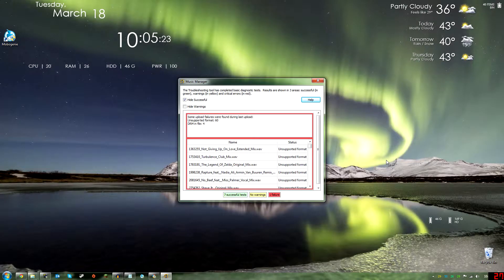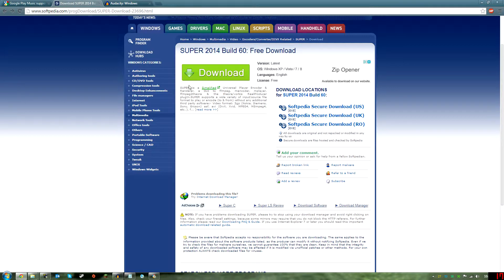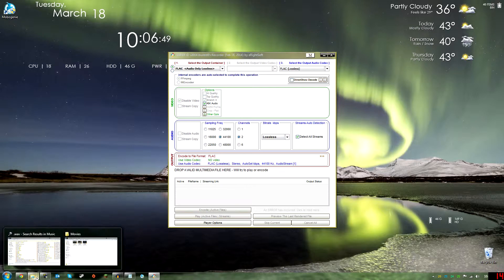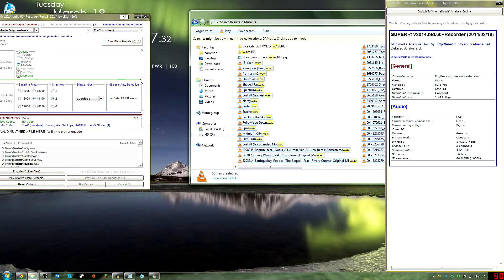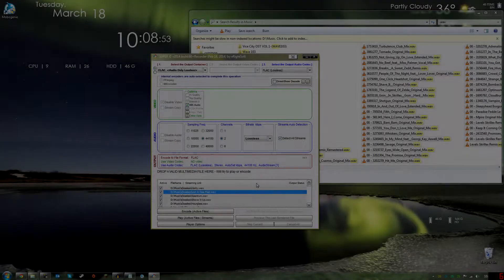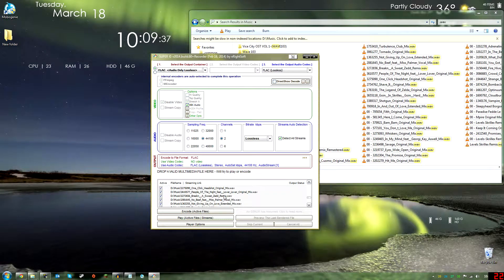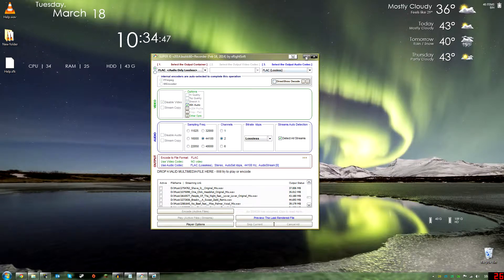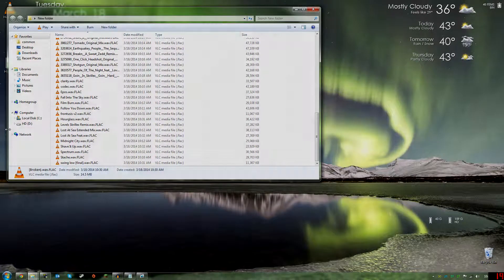How to : Convert .wav to .flac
Hey guys!

Just thought I would do a tutorial on how to convert audio files for google music to accept it.